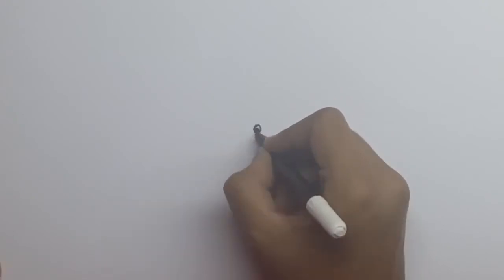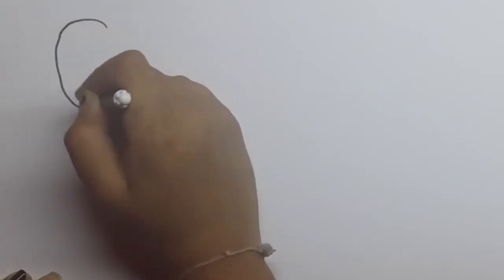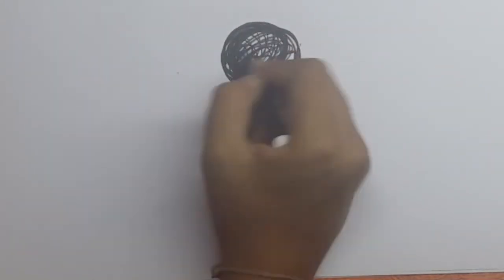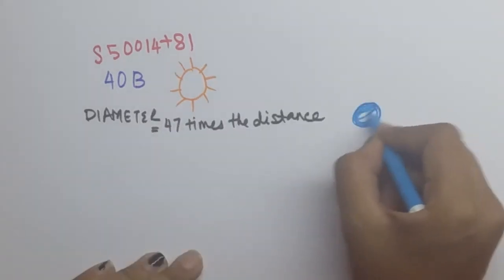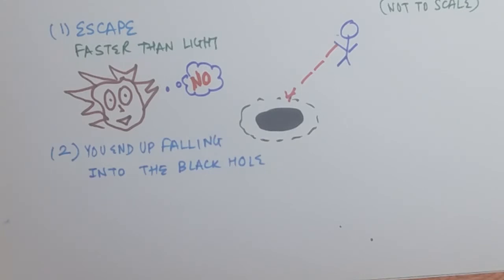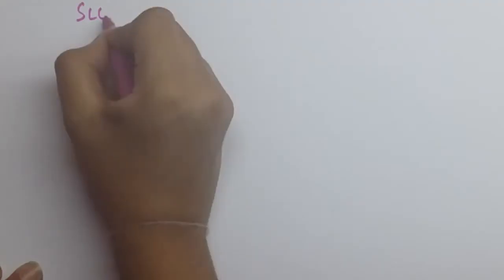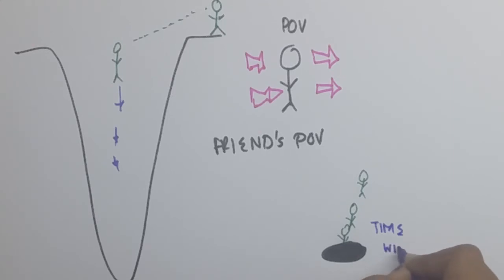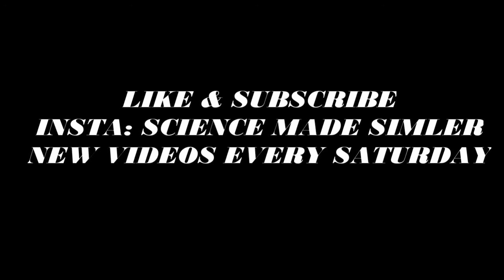Black Holes: The Myths and the Mysteries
What actually happens inside the black hole.

From how it is actually to formed to what would happen if you accidentally fell into it, in this video I explain all the basics in a quick and simple manner.

Here we view the science behind the black hole in a simple way. From the theories that initially led to their discoveries to the word of probably the greatest cosmologist of our time Stephen Hawking.
This is the secret to one of the most mysterious objects in our universe.

Follow on instagram: @sciencemadesimpler

Comment down video suggestions regarding any scientific concept you would like to know more about.